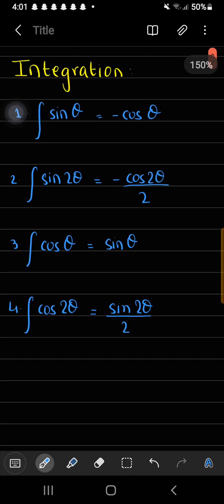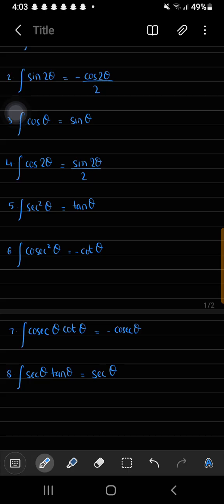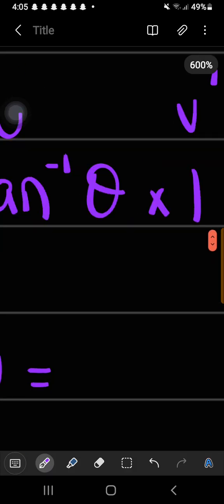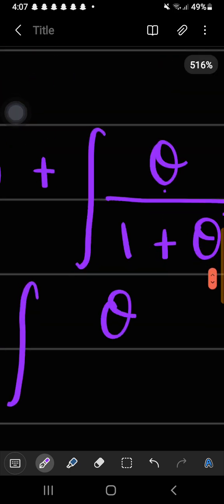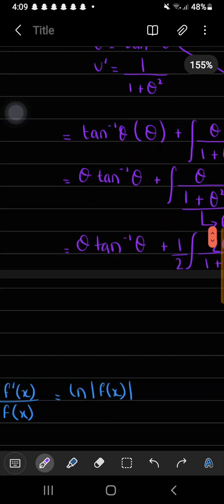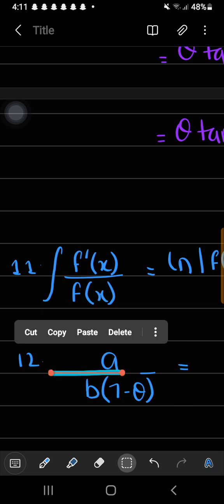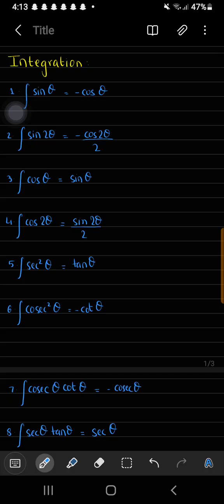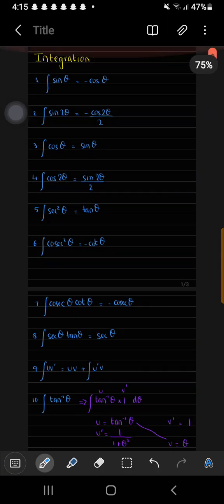Integration | Polar Coordinates | AS Level Further Mathematics